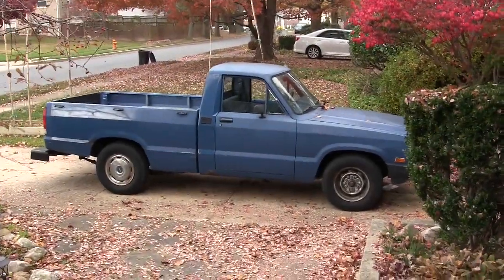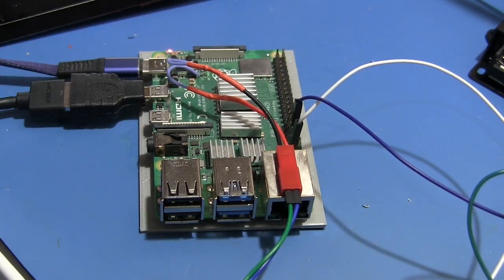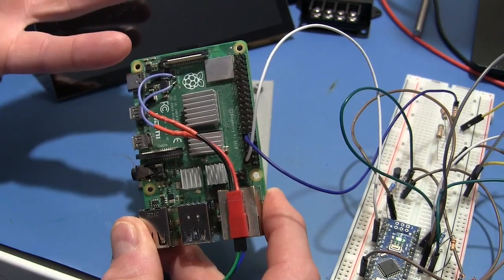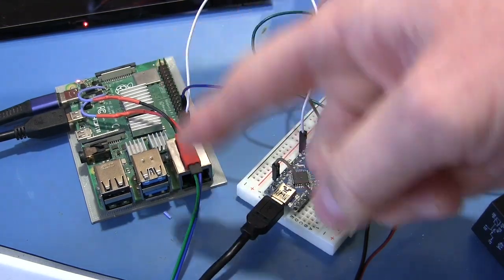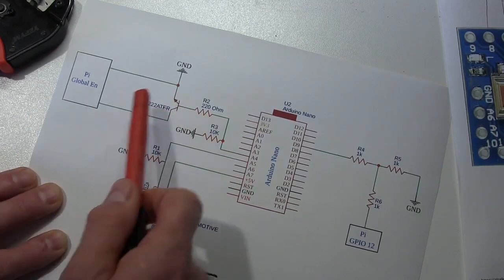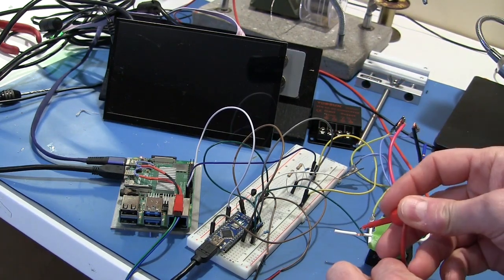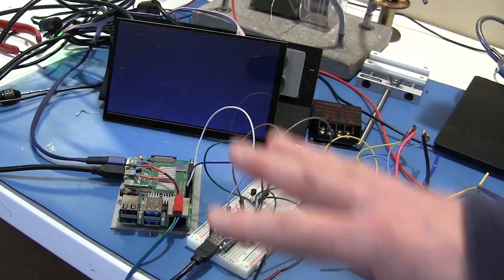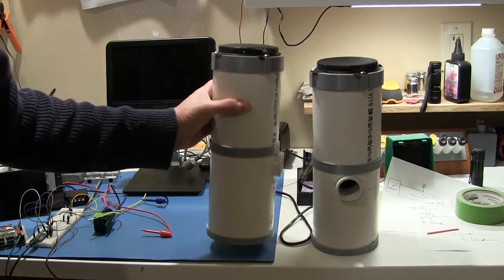TruckPi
Going to put a Raspberry Pi in the Truck.  This is step 1.  Getting  the Pi to startup and shutdown without shitting the bed.